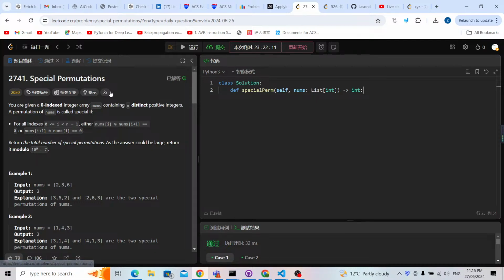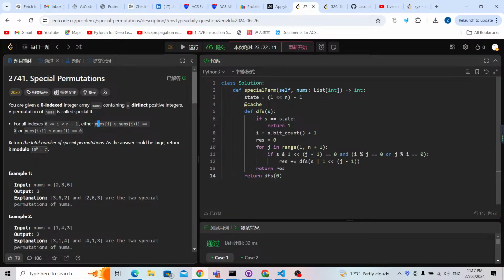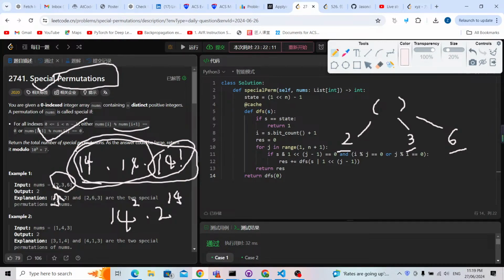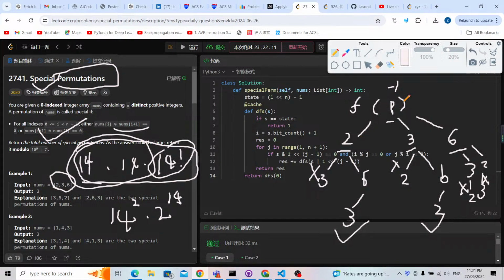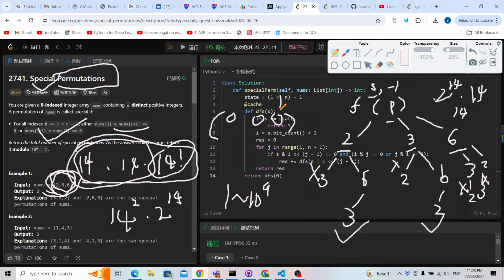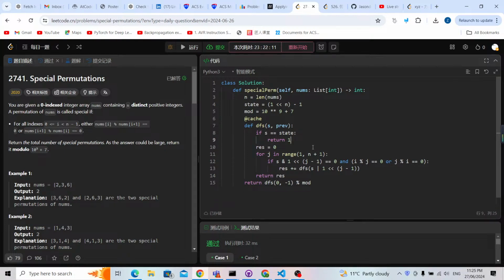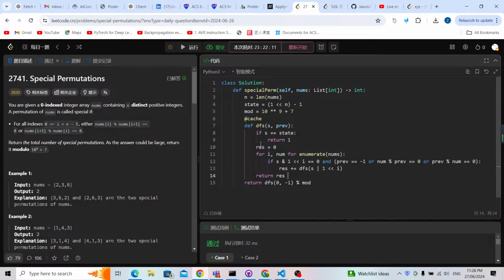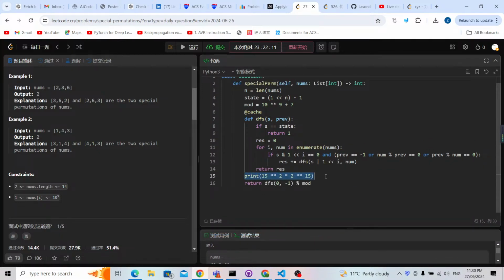Leetcode 2741. Special Permutations (bit dp)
2741. Special Permutations